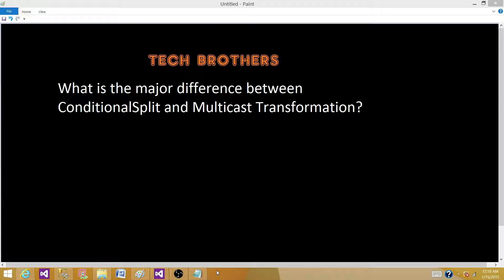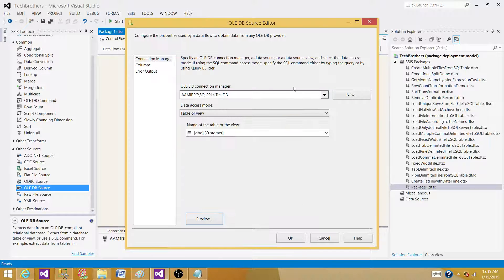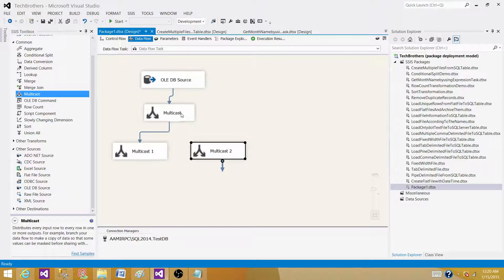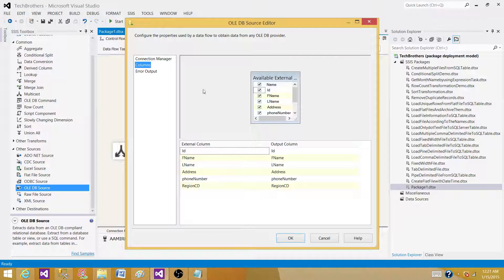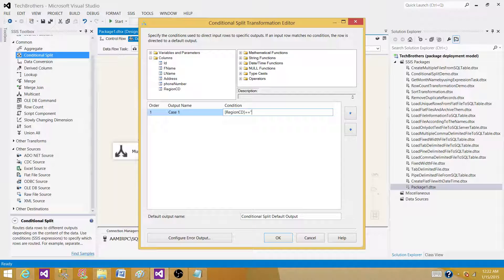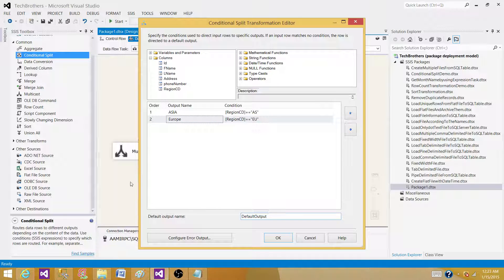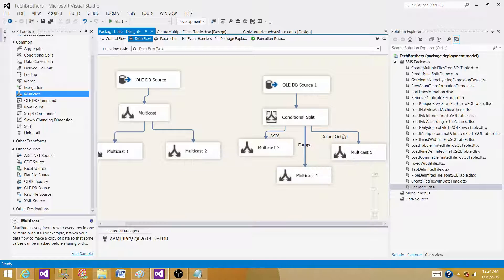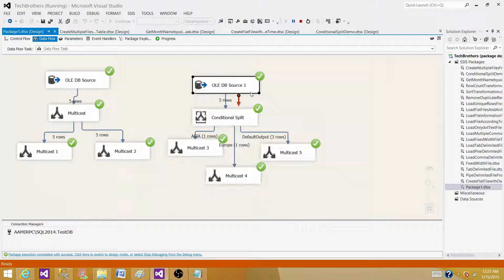SSIS Interview | What is the difference b/w Multicast and ConditionalSplit Transformation in SSIS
In this video you will be able to learn the answer of SSIS Interview question "What is the major difference between ConditionalSplit and Multicast Transformation?"

The video also shows a quick demo
How to use Multicast Transformation in SSIS
How to use Conditional Split Transformation in SSIS Package
How to use multiple Transformations in a Data Flow Task in SSIS Package